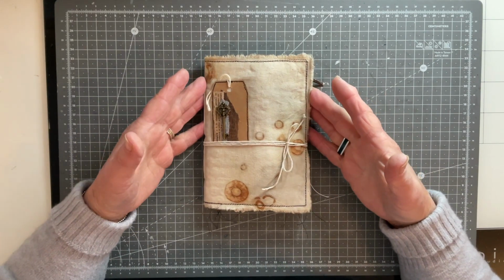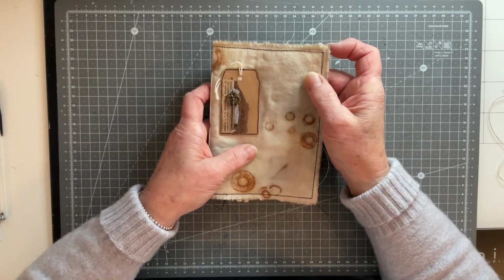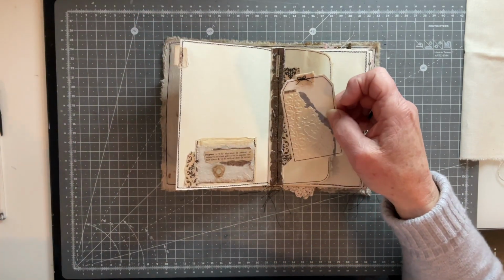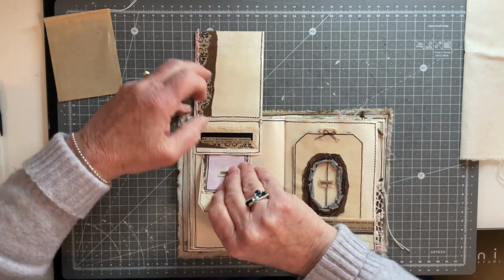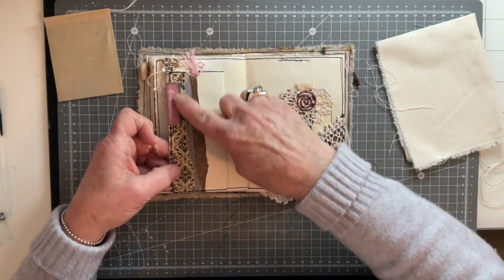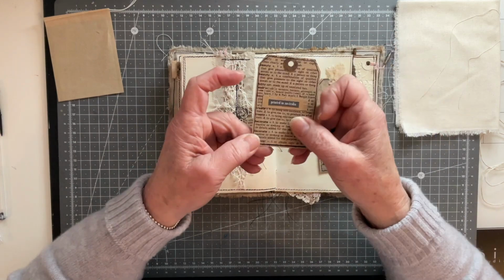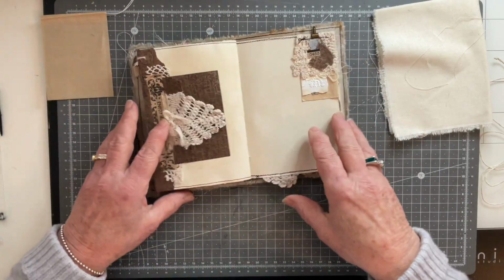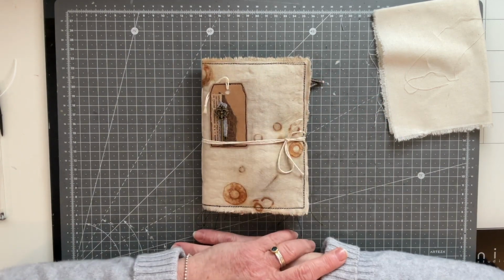Five Item Challenge with Leanne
Hi everyone,
just a quick video to share with you the wee journal I made for Leanne for our Five Item Challenge.

I've schedule this video for when I'm actually in Australia and will be able to physically give the journal to Leanne.  Usually we exchange our respective creations and makes through the post, so this time it will be fabulous to see her reaction... ha ha, hope it's a good one!

 I'm hoping she'll be thrilled with what I managed to pull together, to make this little grungy-style journal for her.

As always, if you have any questions that I can help with, ask away.

Until next time, Hugs C xx

MUSIC
‘Kiss the Sky’ & ‘Lifting Dreams’ by Aakash Gandhi